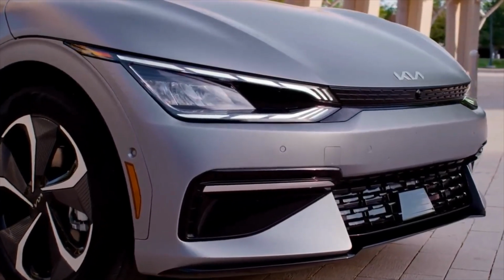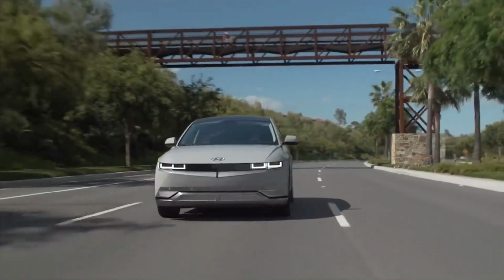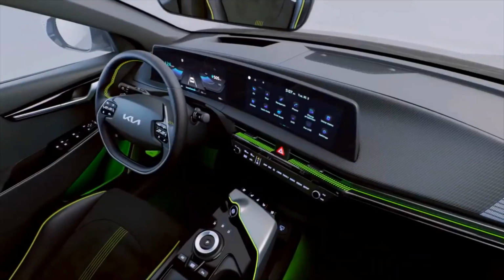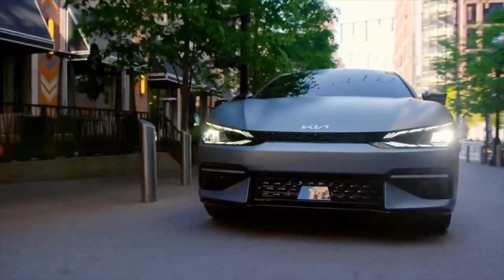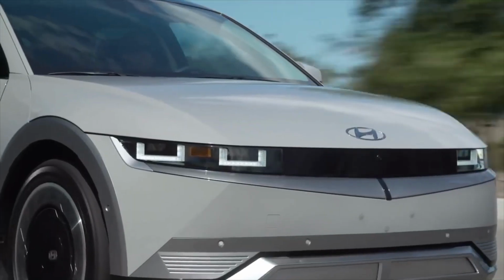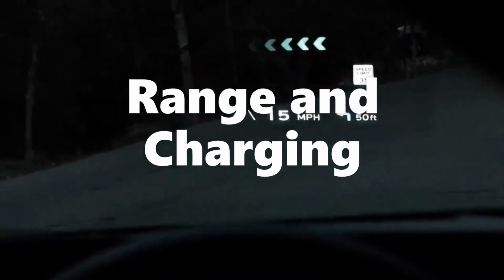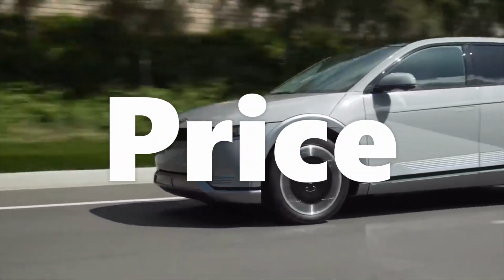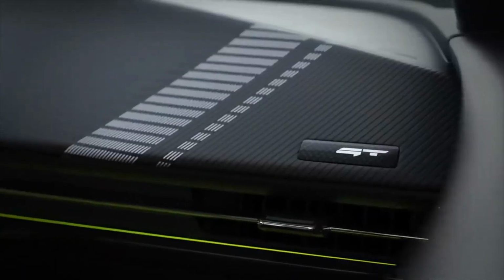Ioniq5 Vs Kia EV6, which is better | Pricing, Performance, Capacity for towing, Interior, Comfort,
Kia and Hyundai have come a long way in the last few years, but that’s nothing compared to where the EV6 and Ioniq 5 are about to take them.

This pair of EVs seems to have it all. They’re both built around the same E-GMP electric platform, yet each has its own individual style. They’re roomy, as well equipped as you’d expect any Kia or Hyundai to be, and, in the case of the supercar-humbling 577 hp EV6 GT, fast enough to scalp any one of a dozen fancy European sports cars.

But there are some important differences that might help you decide which one gets your coin. Stick around and watch the EV6 and Ioniq 5 fight it out in the battle of the specs.